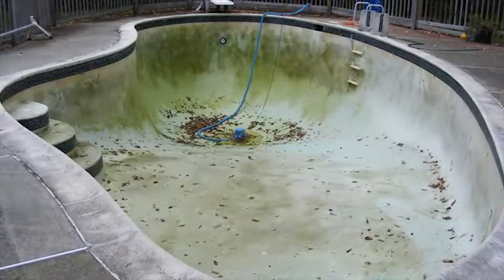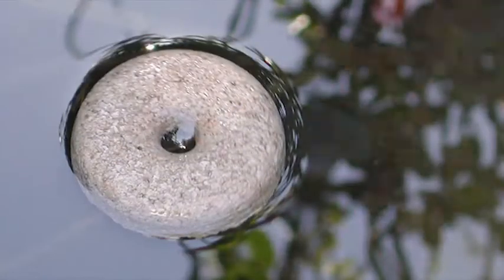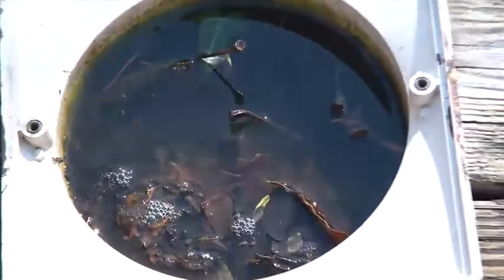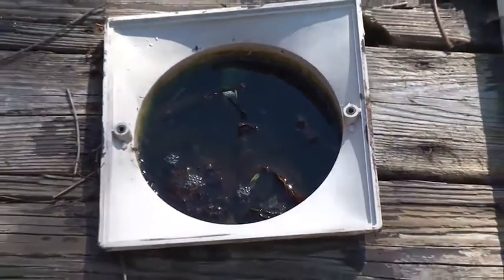Zika Awareness: Swimming Pools